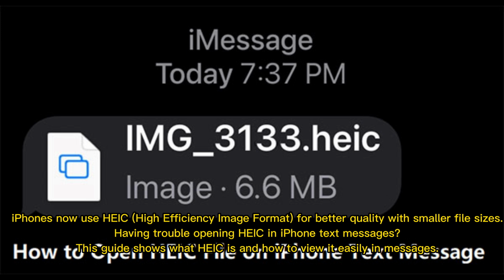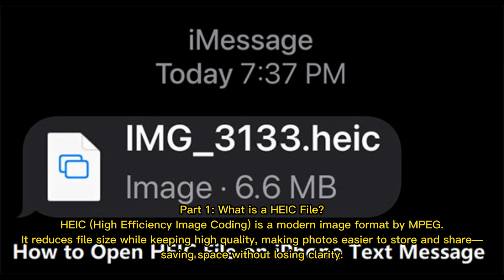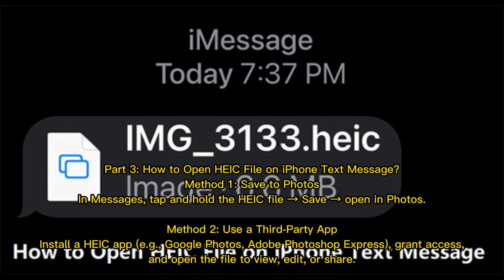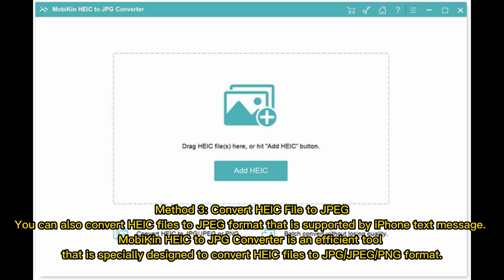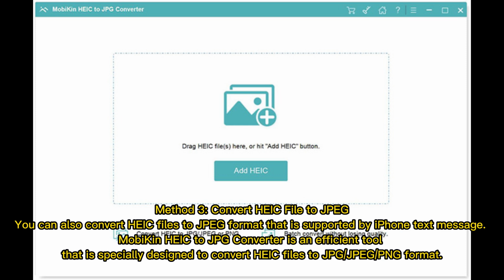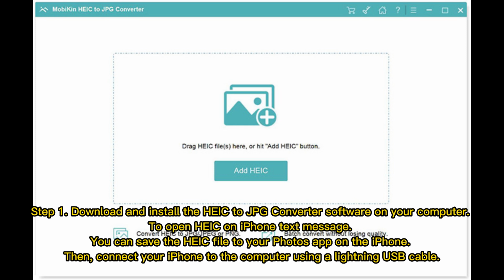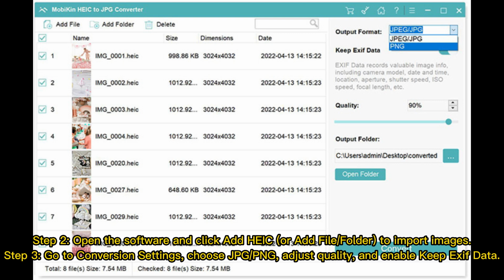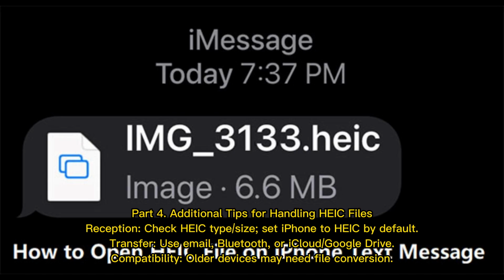How to Open HEIC Files on iPhone Text Message: Top 3 Ways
Check out our guide on how to open HEIC files in iPhone text messages. Follow these simple steps to easily view and handle HEIC images on your device

00:00 Start
00:18 Part 1: What is a HEIC File?
00:35 Part 2: Why Can't You Open HEIC File on iPhone Text Message?
00:51 Part 3: How to Open HEIC File on iPhone Text Message?
02:22 Part 4. Additional Tips for Handling HEIC Files